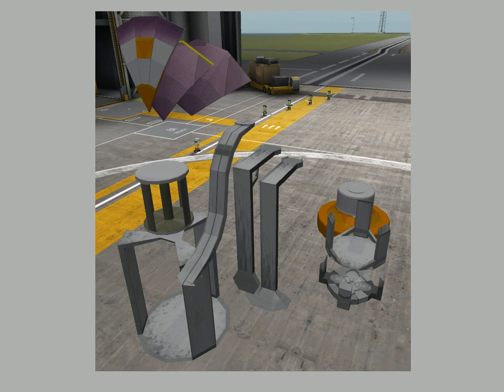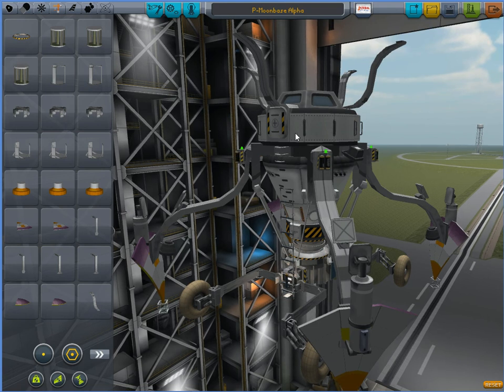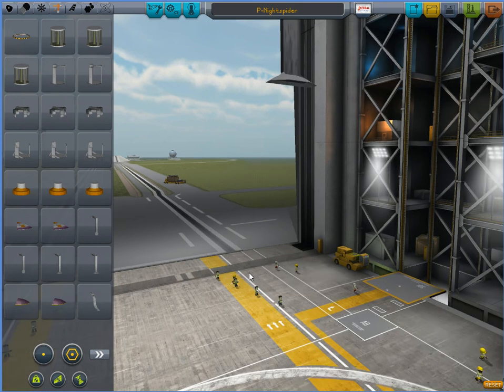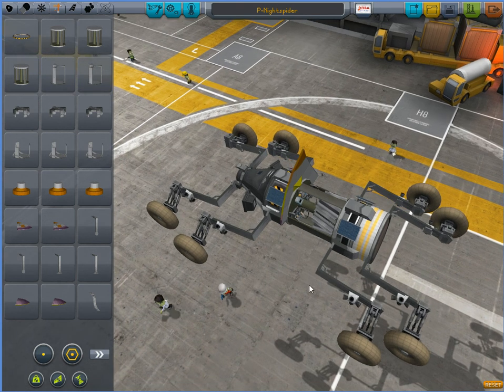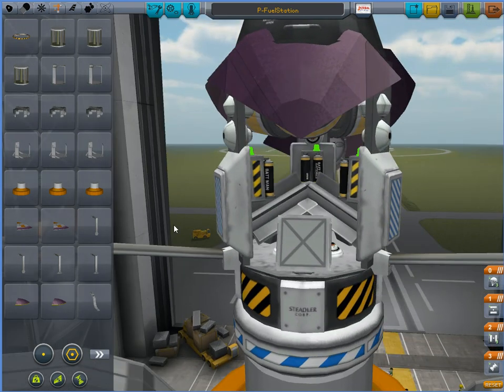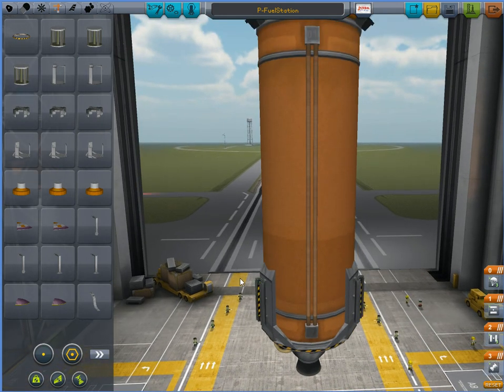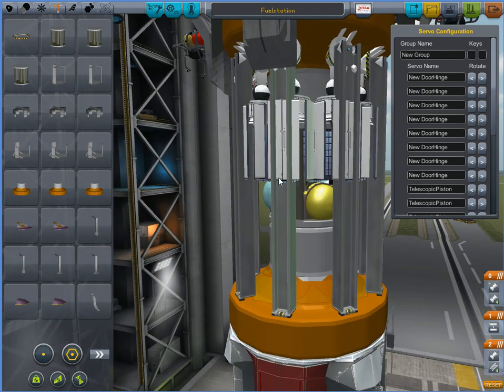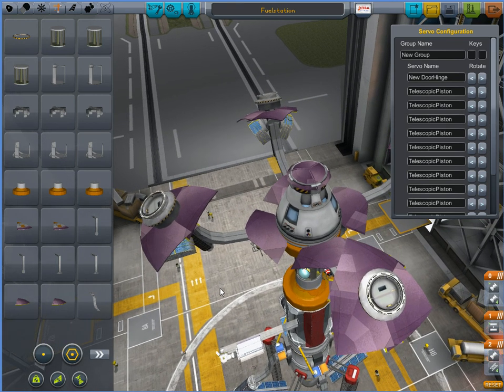Kerbal Mod: Concave Construction!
I'll put it someplace more reputable (KSP) later, but I want to make sure it works. If you do mods in Kerbal, maybe download it and make sure it works - tell me what you think.

Really shines when combined with robotics and KAS, but they aren't required.